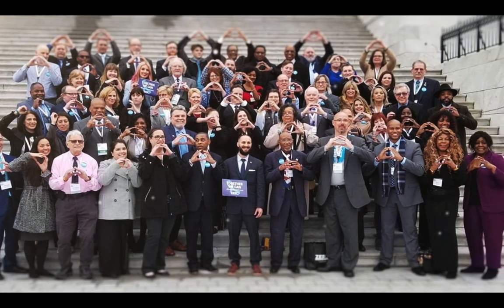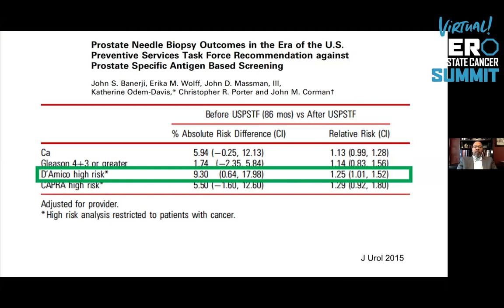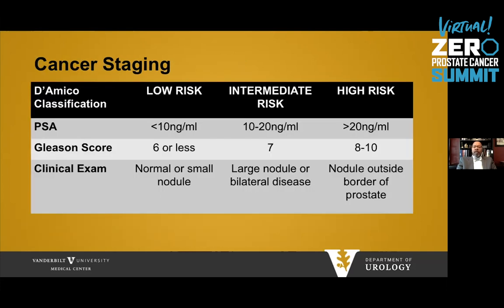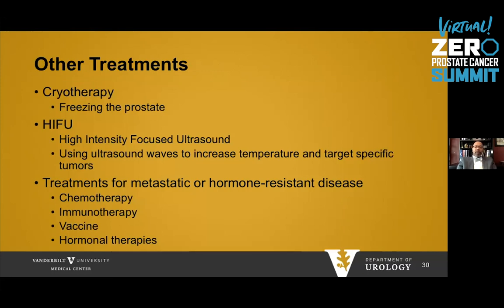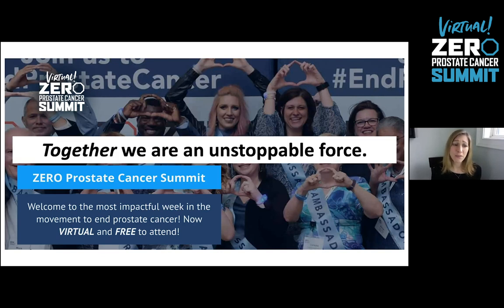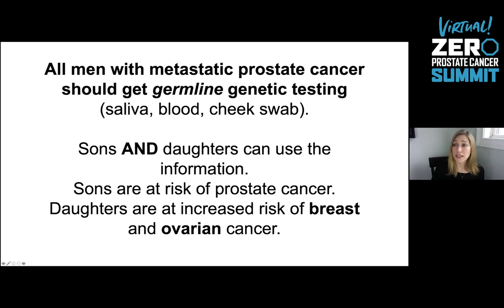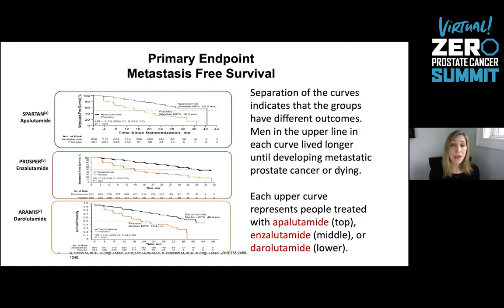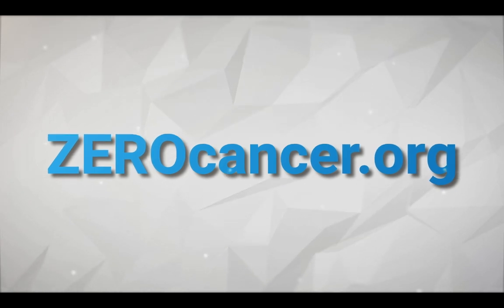Prostate Cancer Treatment Overview: What's Changing - Summit 2021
In this video featuring Dr. Alicia Morgans and Dr. Kelvin Moses, you'll gain a better understanding of all available prostate cancer treatment options. Also, you'll hear about updates on clinical trials and what’s coming down the treatment pipeline so you can make the best decisions for you and your loved ones with your treatment team. This session was part of our VIRTUAL ZERO Prostate Cancer Summit, a free online event that took place from Feb. 28 - March 4 2021.